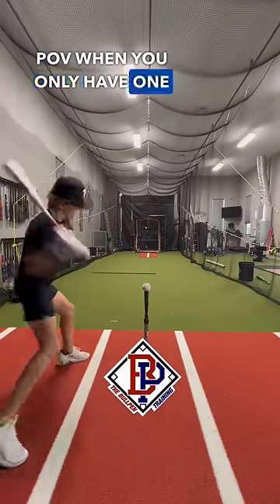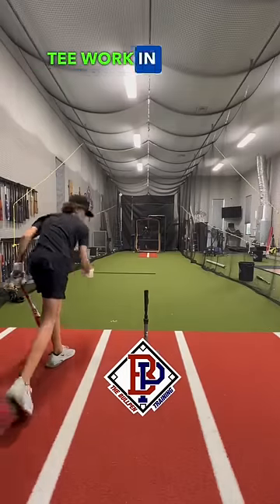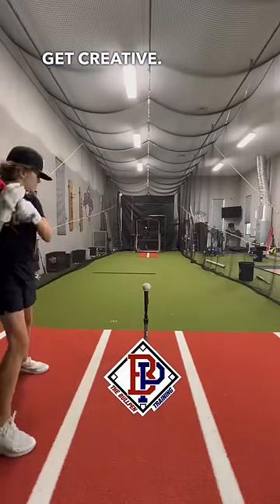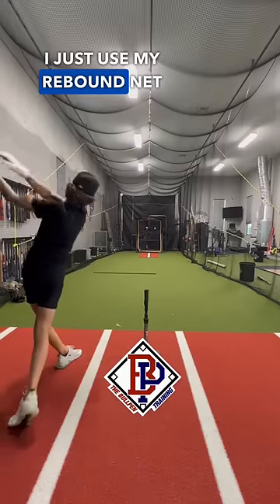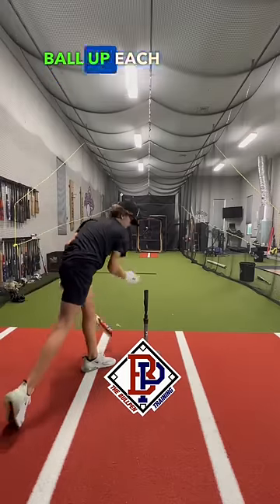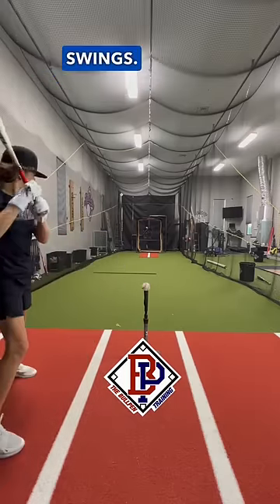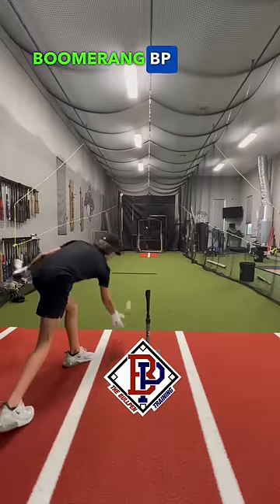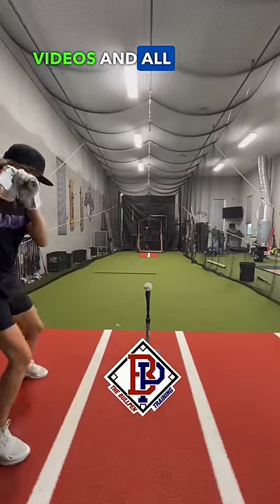Creative way to take Batting Practice with One Baseball and a Rebound Net